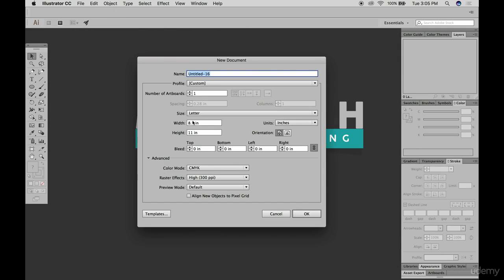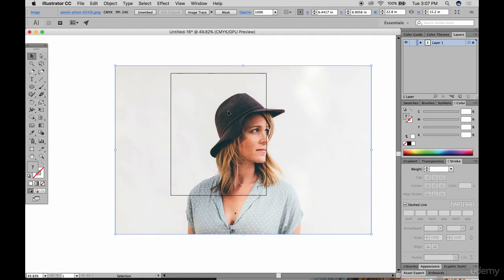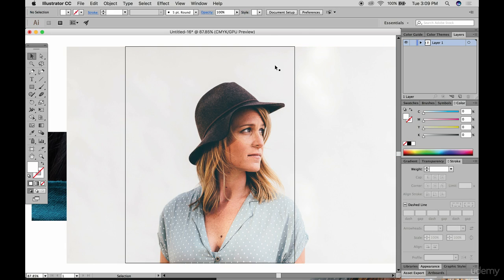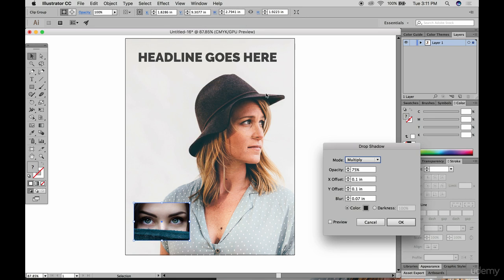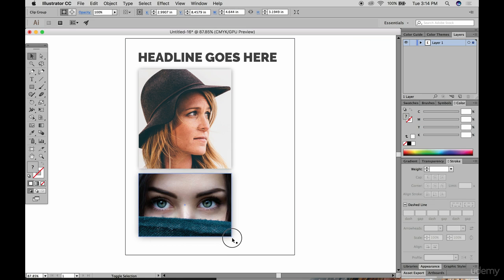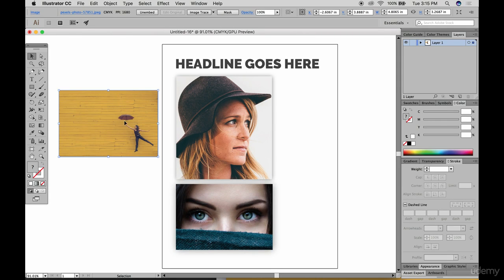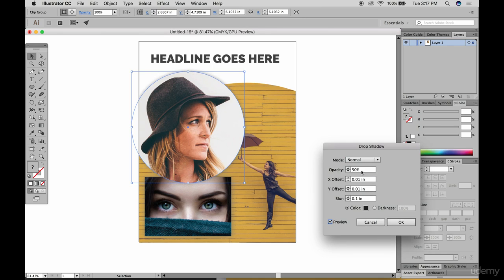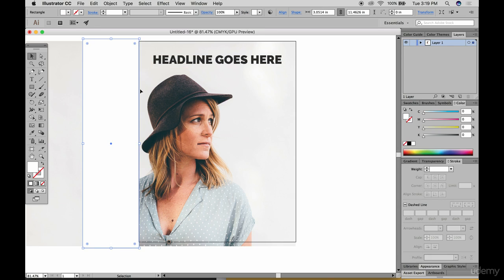Adobe illustrator Crash Course 006 Working with Photos in Illustrator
Requirements

    Basic computer skills and knowledge

Description

I designed this course for someone who has had limited time in illustrator® but wants to learn the program. This course is less about graphic design theory (although there is theory sprinkled throughout) and more about learning the basics of Adobe illustrator. This is the prefect starter course for someone interested in become a freelance graphic designer or a small business owner interested in doing their own graphic and promo materials.

What Can I Expect?

I designed this course for someone who has had limited time in illustrator®, but I do recommend acquiring the software before starting the course to familiarize yourself with the basic functions and buttons. I also move at a quick pace, there is so much to pack into this course, so I designed the videos with playback in mind, and I expect and encourage you to re-watch videos. This is a starter course so not everything can be covered, but this course will give the the essentials to get started.

What we will review

What’s your Vector Victor?
Getting Comfortable with Illustrator
How to Set Up Your File (Digital and Print)
The Mighty Pen Tool!
Creating Shapes like a Boss
Typography and Fonts
Working with Photos in Illustrator®
Transparency
Gradients
Creating Different File Formats (Digital and Print) and resizing
Let’s Create a Flyer!

I just added on a new Circular (Seal) logo design course as an add on bonus section!

Now that you have learned the basics of Adobe Illustrator, now it is time to practice! Join me as I take you through the steps of creating a circular seal type logo in Adobe Illustrator.

I will take you through the entire process of a logo design project. We will learn the all important “type on path” tool to create that circular text effect used on seal type logos. We will also explore textures, colors and fonts to create a finished professional logo.

I plan to add more content as time goes by. I would love to hear what type of additional content you guys would like to see. Or if there is any Adobe illustrator basics you want a more detailed lecture or bonus section on. I also planned on doing a more detailed pen tool section to help us practice the most important tool in illustrator! As a current or future student, this additional content will be added on for free as an extended lectures on this course.

    Anyone interested in learning and working with the Adobe illustrator program.
    The small business owner interested in learning how to create their own graphics, and work with design files.
    Anyone looking to become a graphic designer and want a starting point with Adobe illustrator